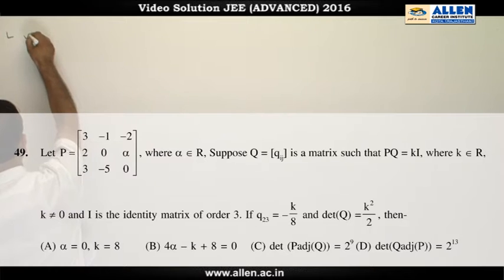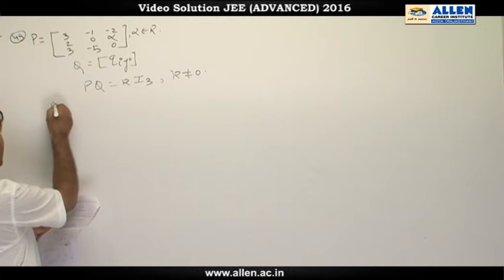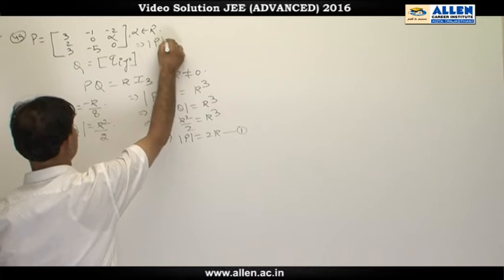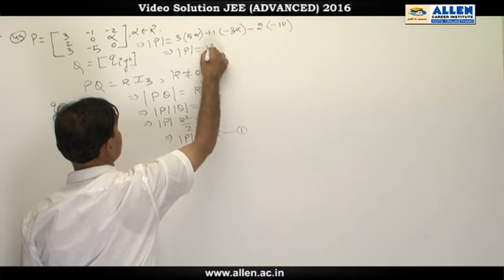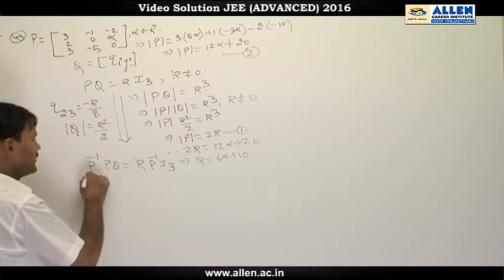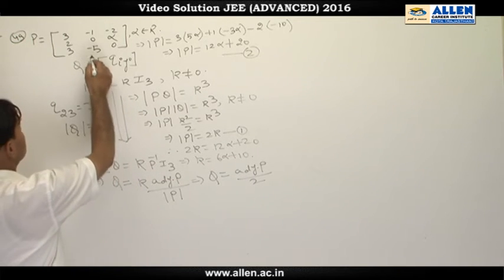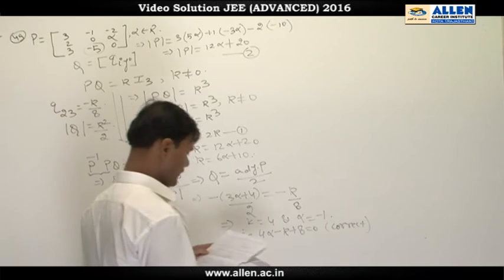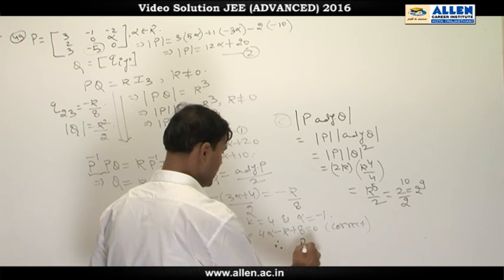JEE Advanced 2016 Maths Solution Q. 49 (Paper-1) Code-9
Find IIT-JEE Advanced 2016 Maths Video Solutions for Q.No. 49 (Paper-1) code-9 by ALLEN CAREER INSTITUTE.